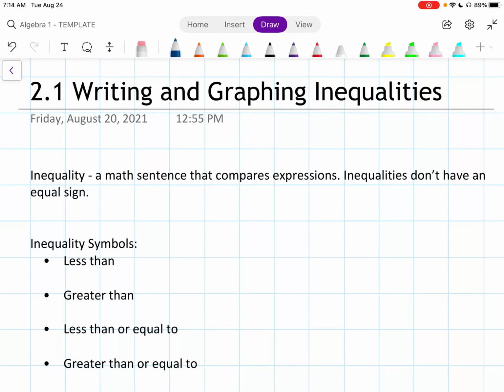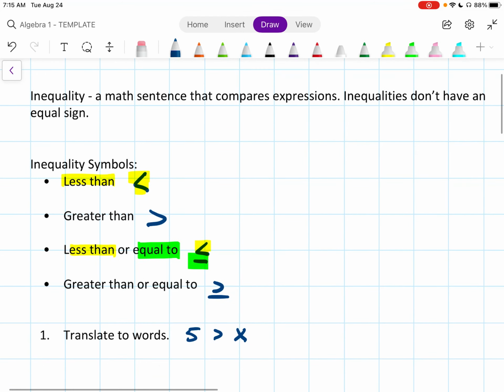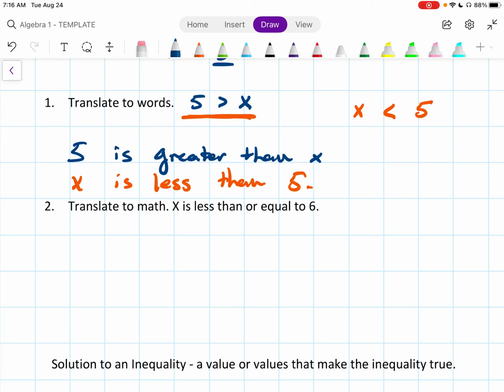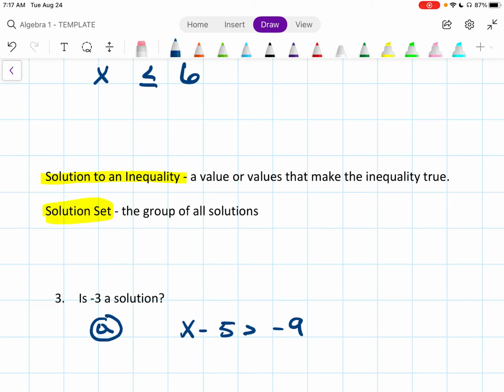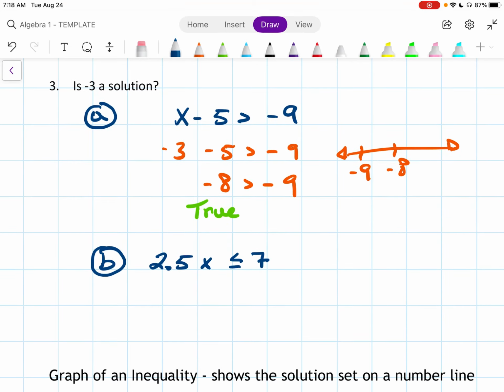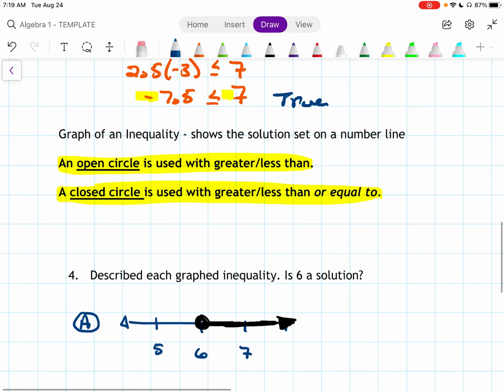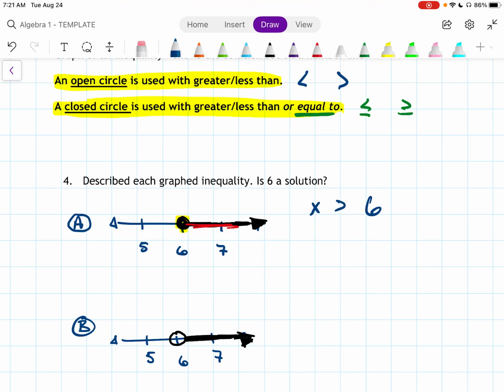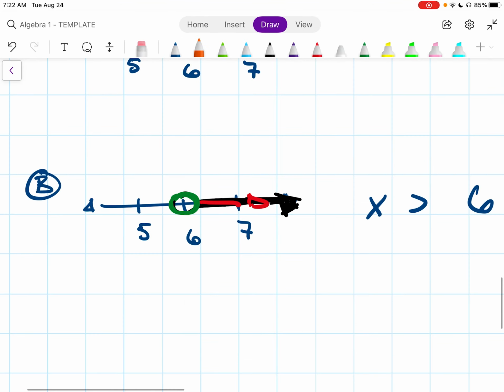2.1 Writing and Graphing Inequalities